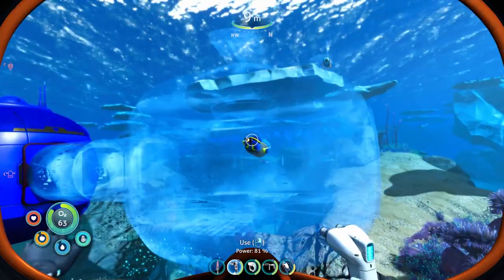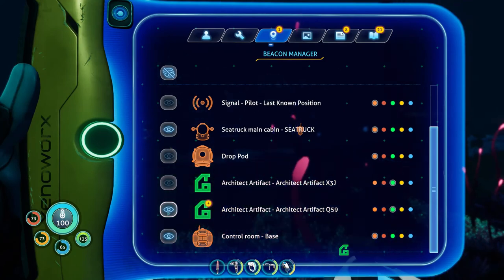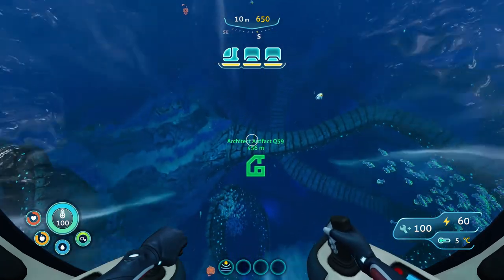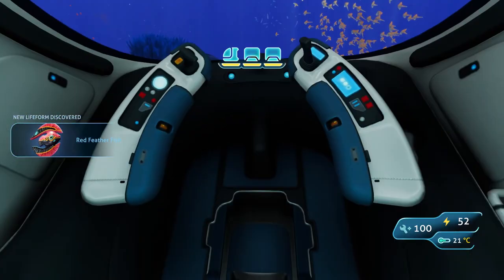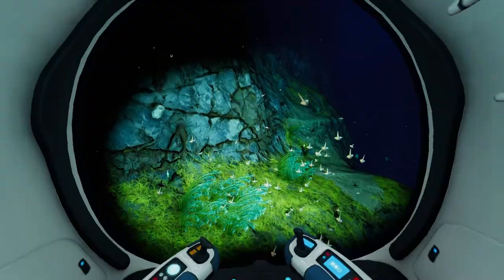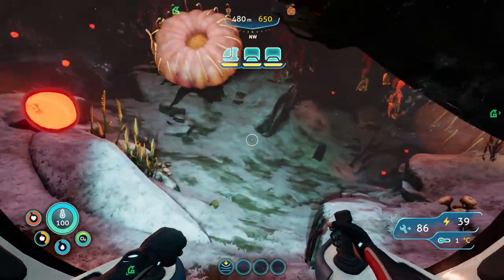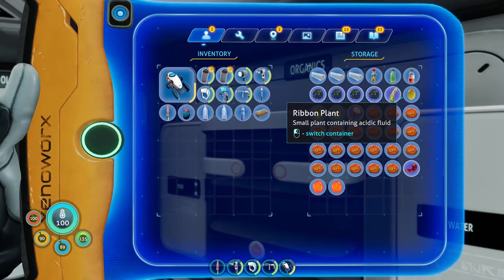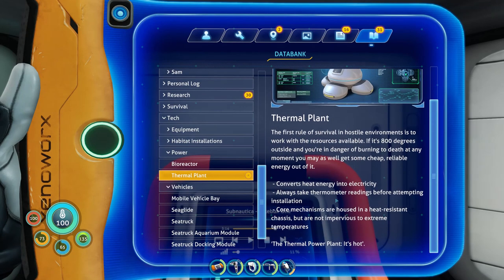Let's Play Subnautica Below Zero Blind Episode 9